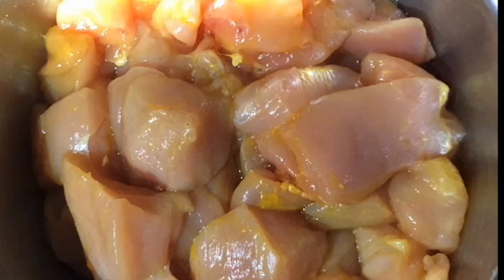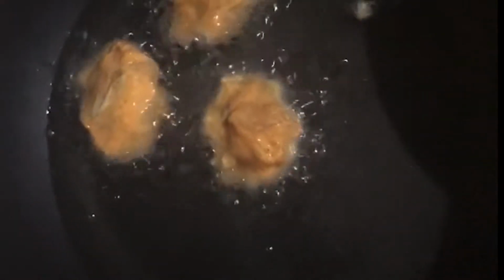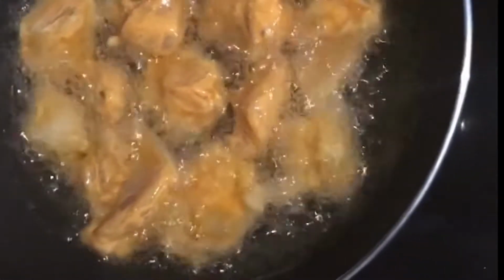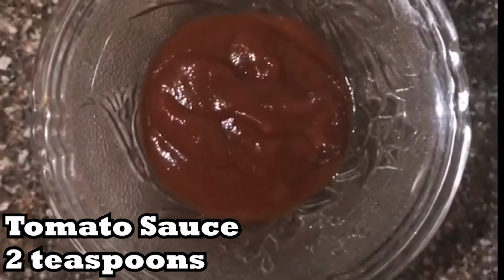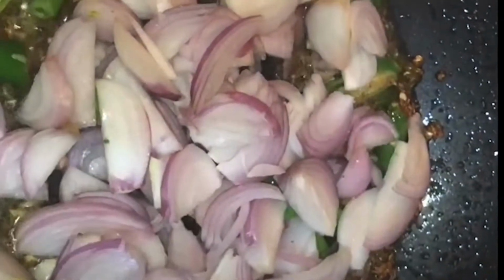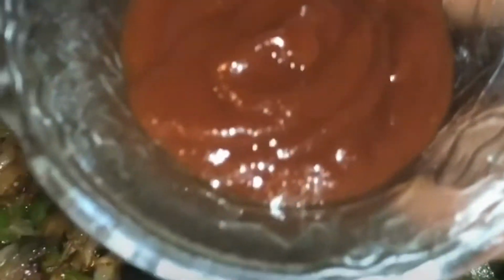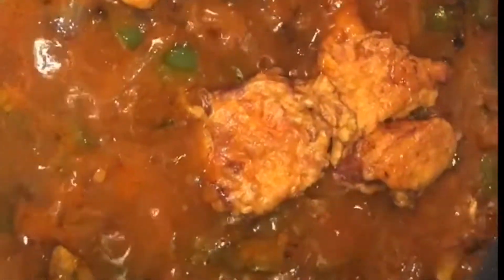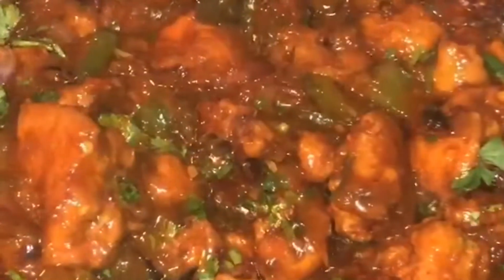How to make Chilli Chicken Manchurian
Dish Name:- Chilli Chicken Manchurian

FOR MARINATION
Chicken-500 g Cleaned with turmeric & salt and slice it in appropriate sized pieces
Ginger garlic paste-2 teaspoon Make a fine paste out of ginger, garlic and few chillies
Egg -1 Nos
Maida-1 Cup
Cornflour-1 Cup
Mix all the ingredients with the chicken and keep it aside for 1Hr.      And salt to taste

FOR SAUCE
Ginger garlic paste-3 teaspoons
Chillies-8 to 10
2 Big Onions
Soya Sauce-2 teaspoons
Tomato Sauce-2 Tablespoons
Chilli Sauce-2 teaspoons (optional)
Cornflour-2 Teaspoons (mix it with water so that you get a thin consistency)